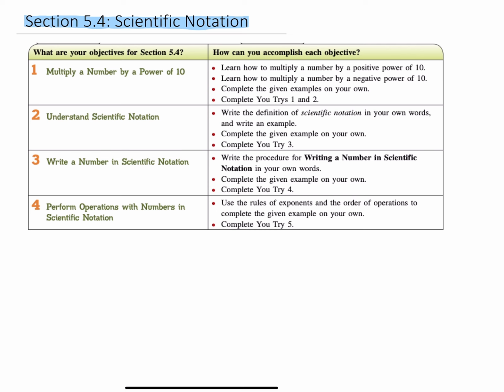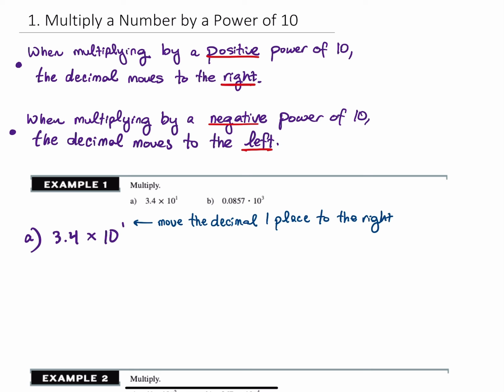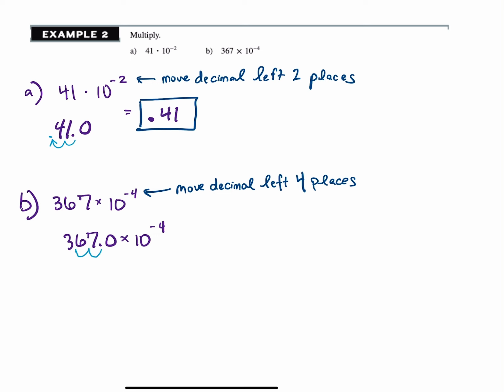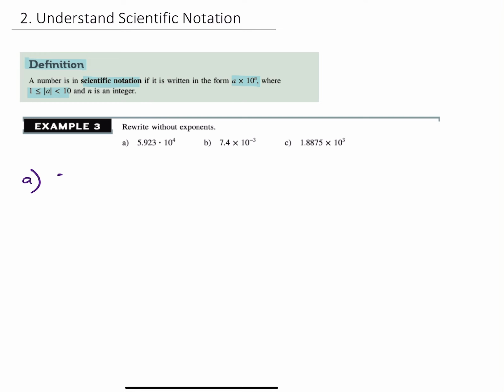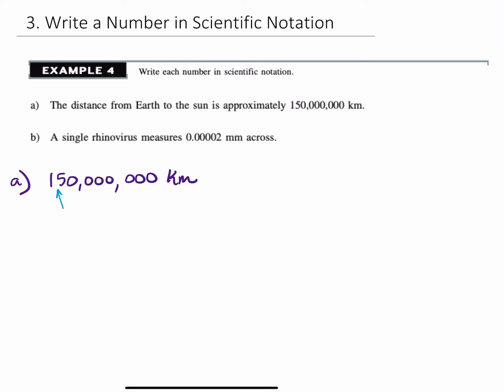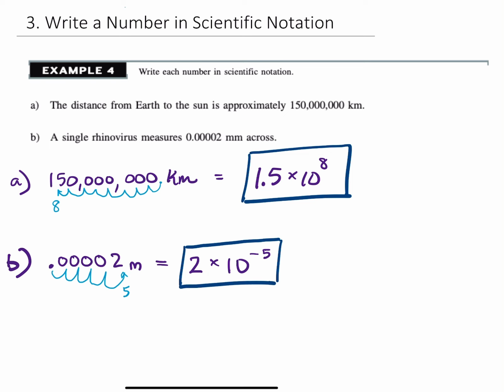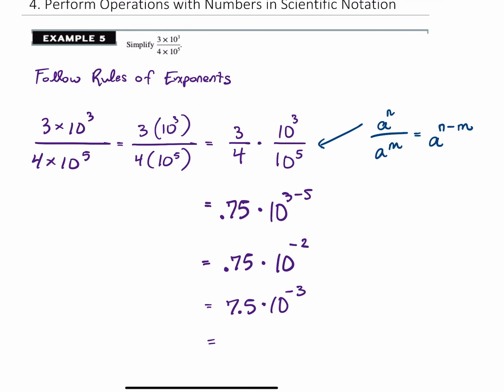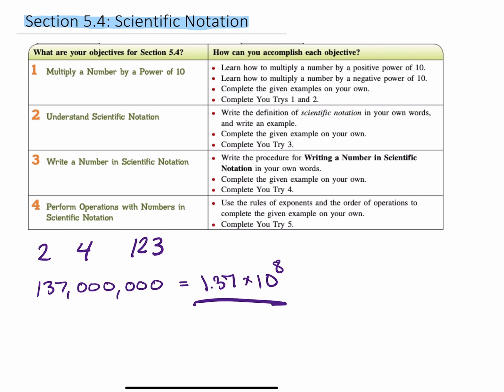5.4: Scientific Notation